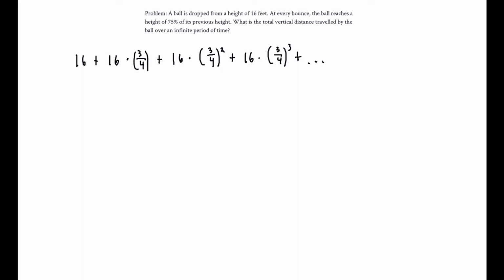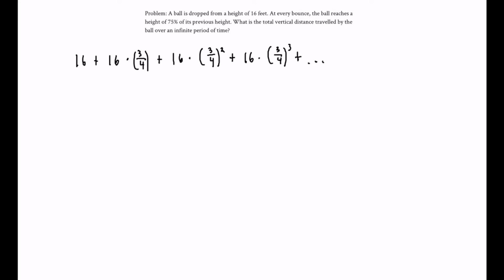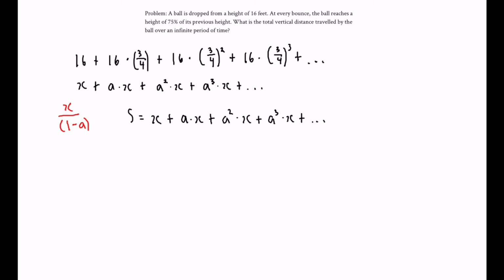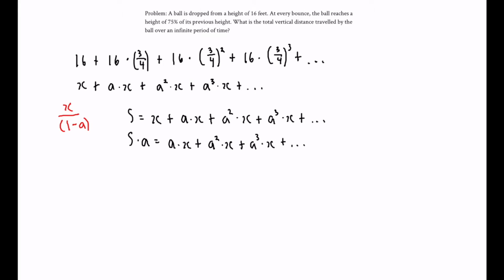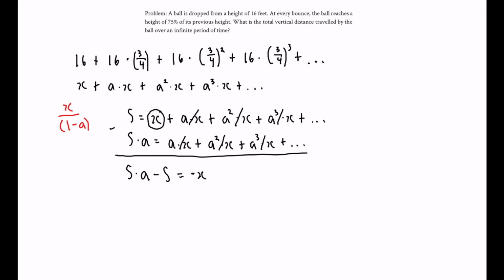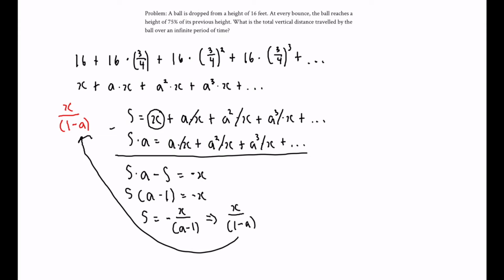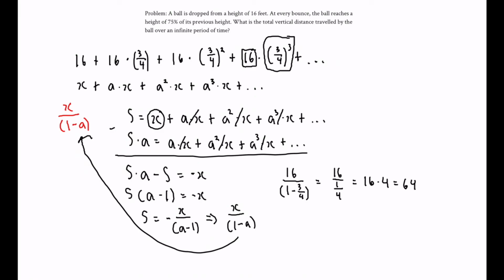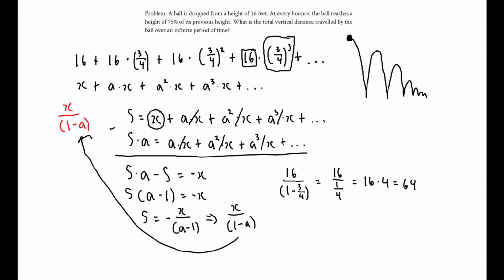6th Grade #25 and 7th Grade #23 SBMT 2018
A walkthrough of the solution to #25 from 6th Grade and #23 from 7th Grade of SBMT 2018!

Learn more about us on our website at southbaymt.org!